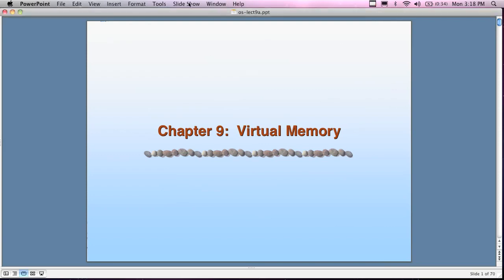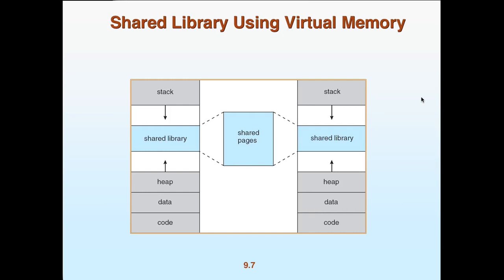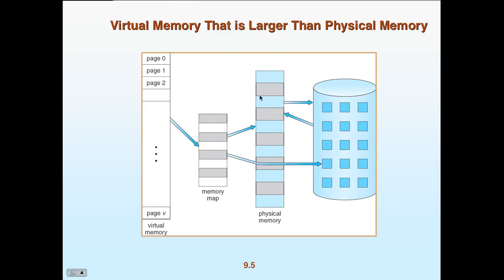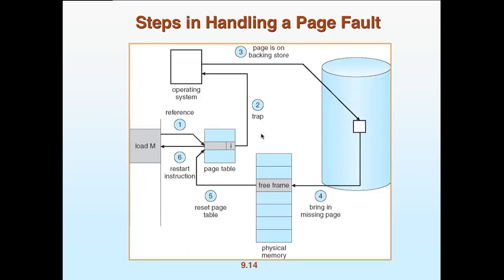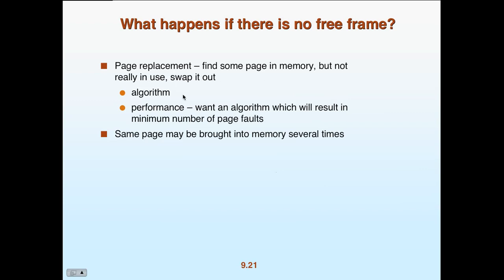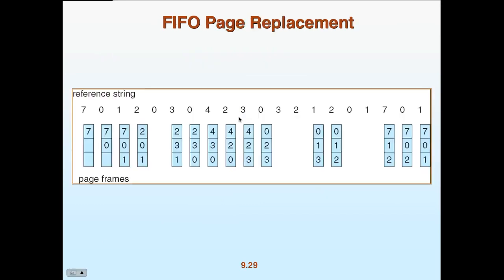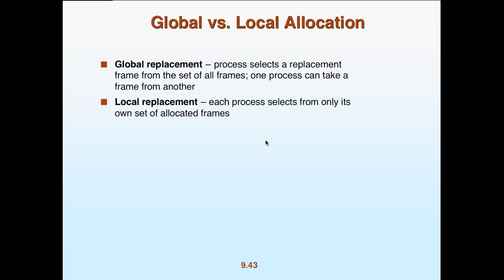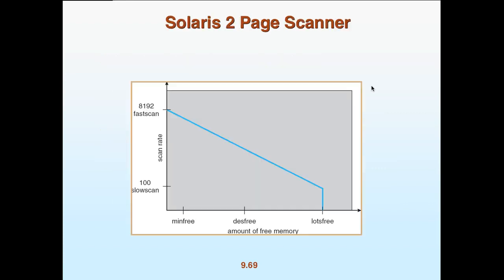CS 621 Lecture 4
This video reviews the concepts from Chapter 9 on Virtual Memory. It also reviews the Page Replacement Algorithms. In some revisions of the textbook, the chapter numbers might vary.